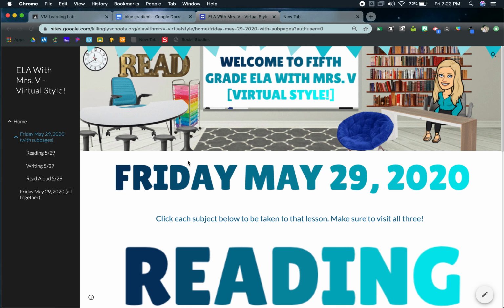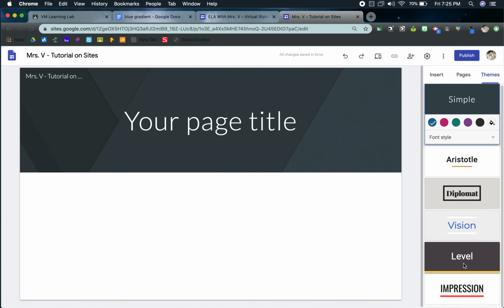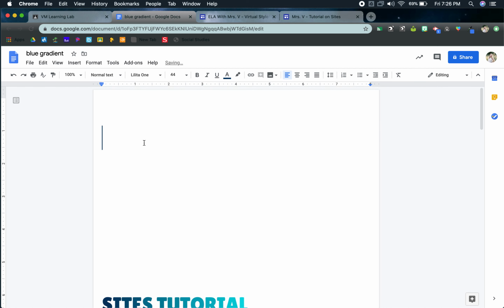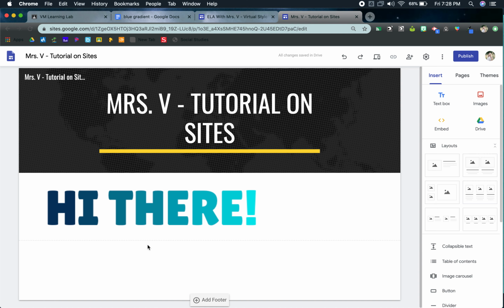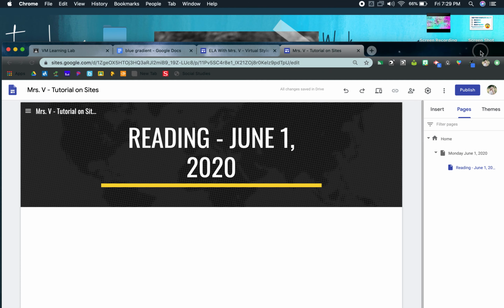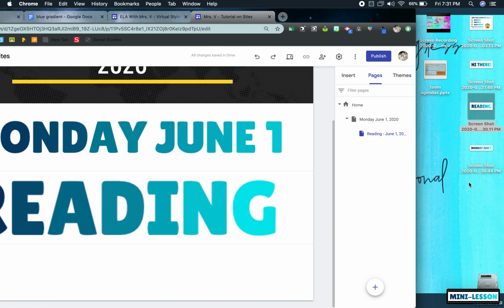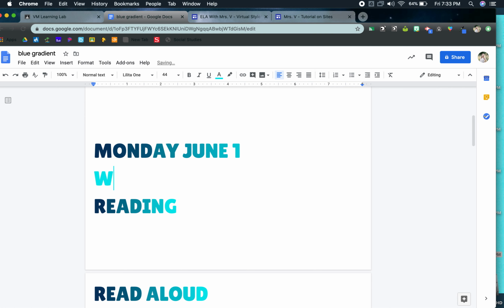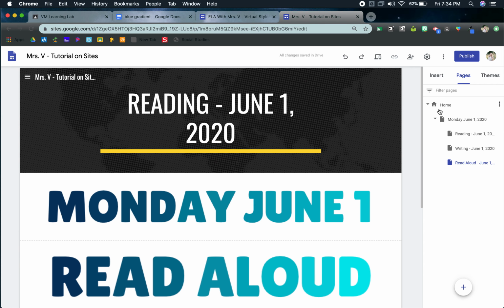Google Sites Tutorial - The Initial Set Up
How I set up my site and duplicate pages to begin to build it.